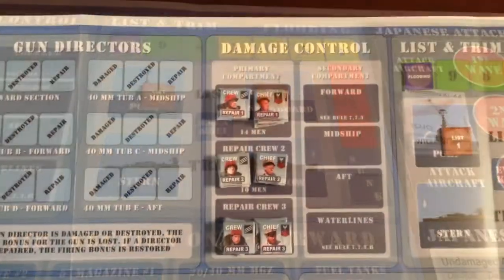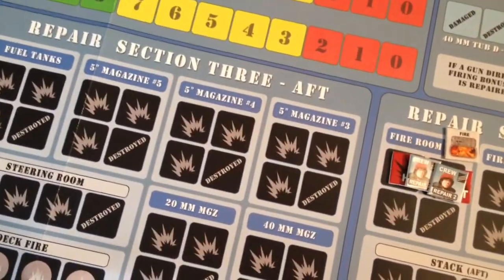Picket Duty Review Pt 2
Published by Legion Wargames
Designed by Steve Dixon